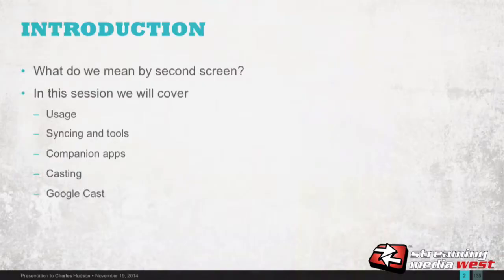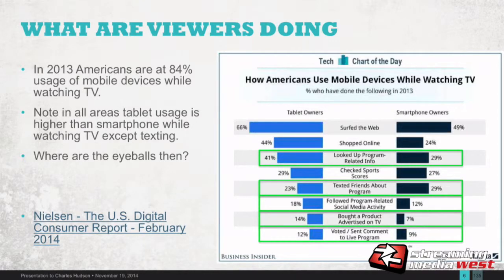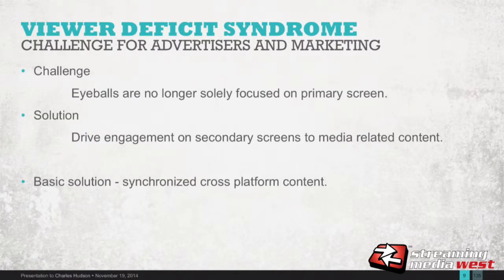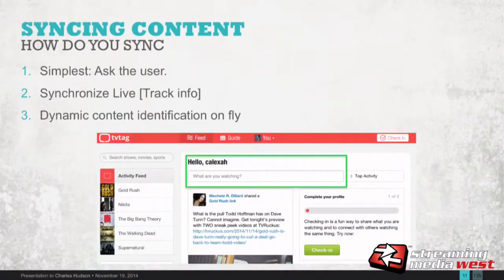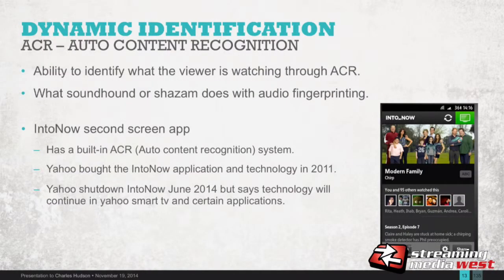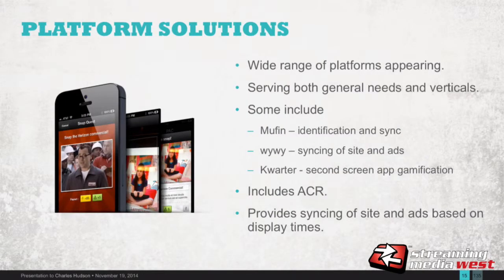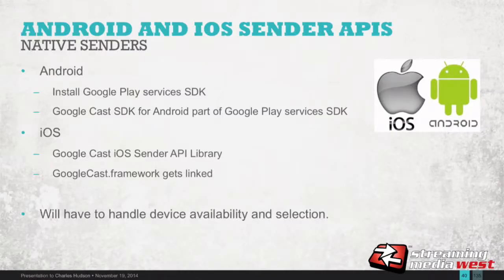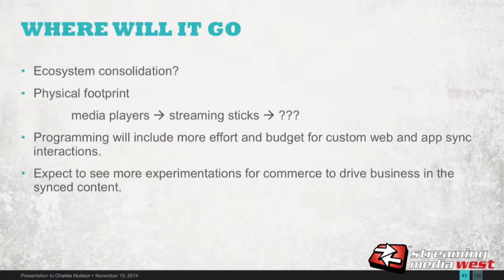How to Change Viewer Engagement With Second Screen Experiences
This presentation will explore how the second screen is driving an enhanced experience with interactive content, first screen control, social experiences, and the creation of an overall ecosystem.